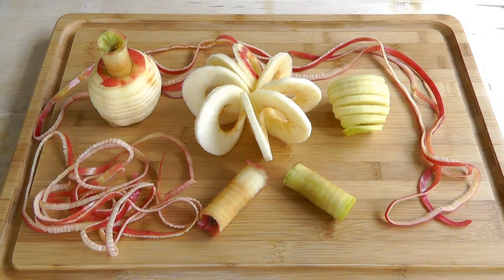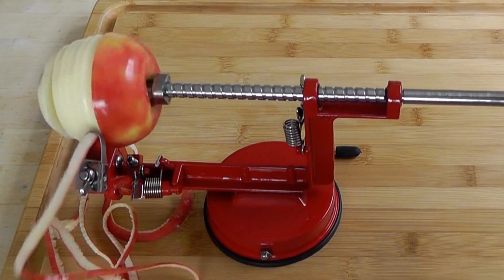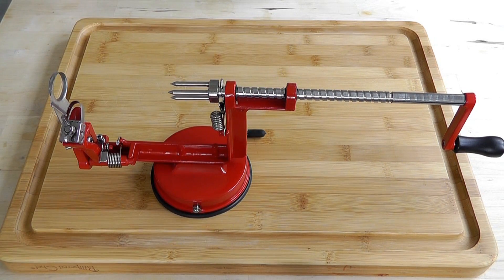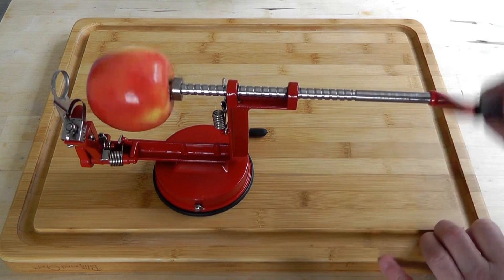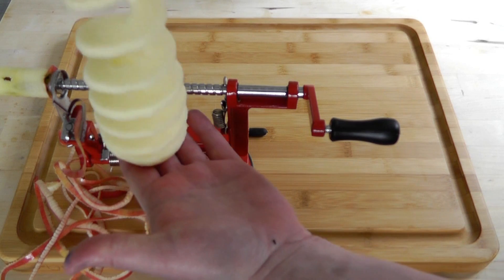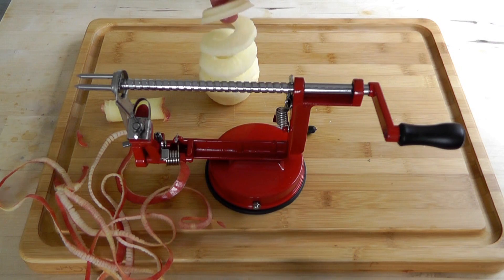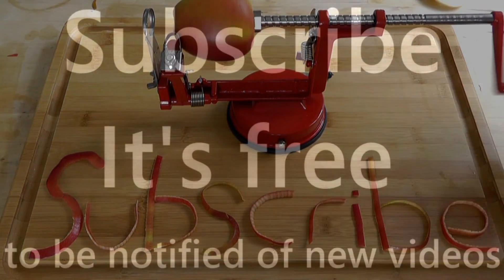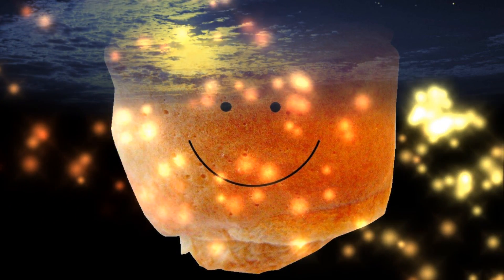How to peel core slice apples 3 in 1 Kitchen Gadget Christmas present idea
This video is about a kitchen gadget I bought.
It's simple to use and great fun for the kids to watch their apple being peeled, sliced & cored so it's ready to eat!
So if you enjoy apples and love gadgets consider this one.